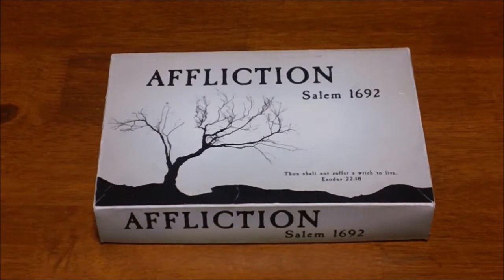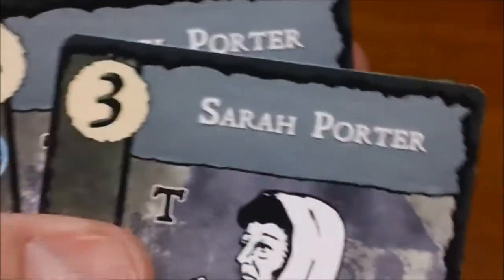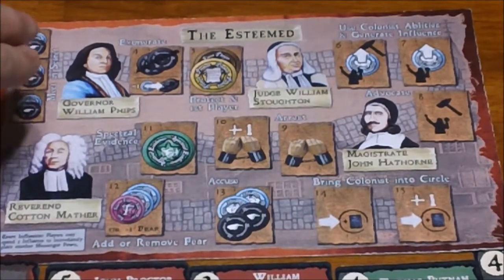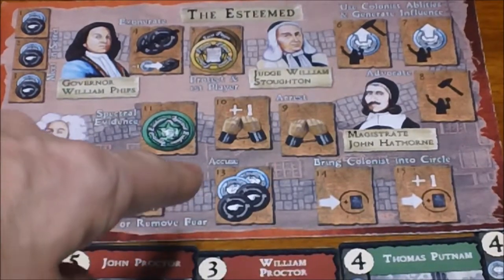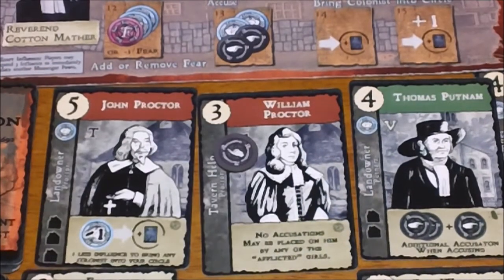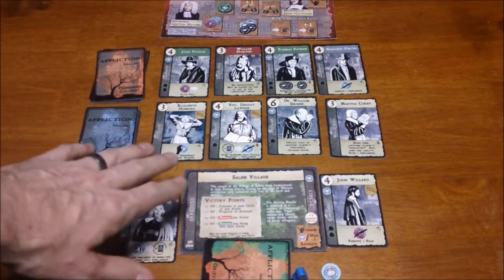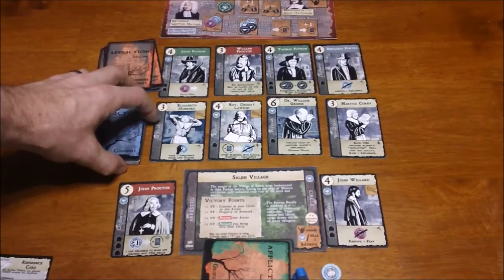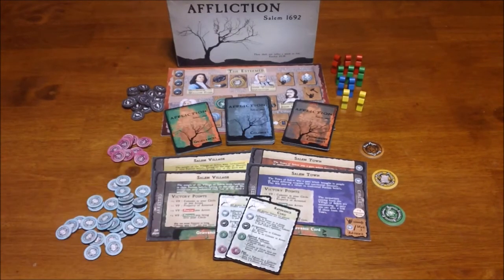Affliction: Salem 1692 (Kickstarter Preview)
Gather those you trust into your inner circle and use your influence to spread fear and doubt against your rivals in this period game where you take on the role of prominent colonists in Salem, Massachusetts in 1692 during the height of the Salem Witch Trials.

This is the one witch-hunting game without witches!